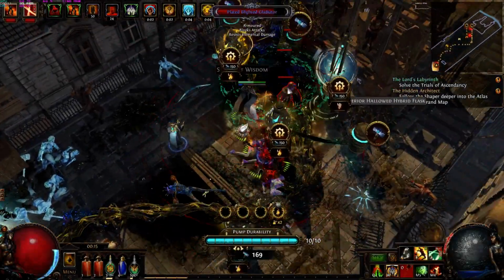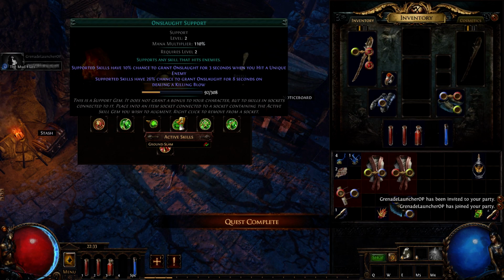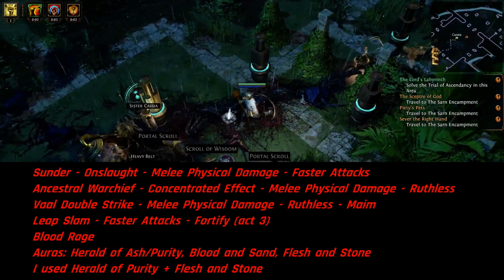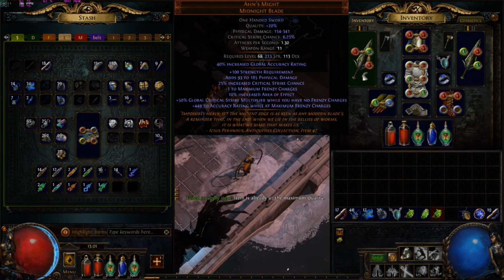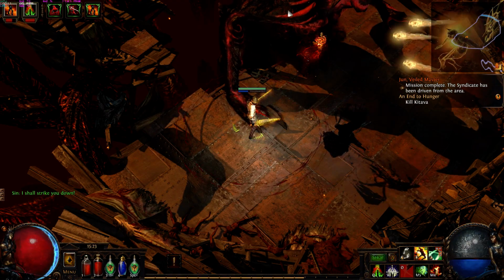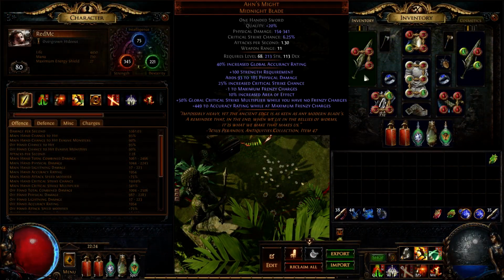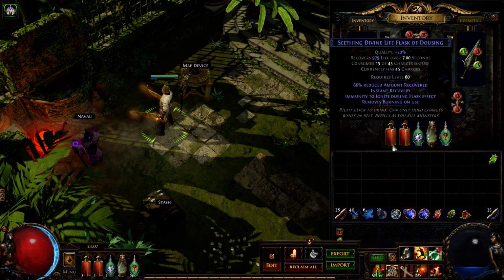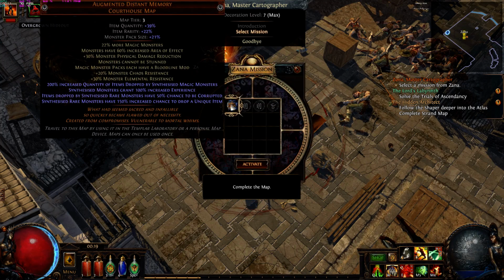Path of Exile 3.8 Blight Strong Starter - SLAYER BLADE FLURRY Build Guide - Day 1-3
New Blight League for Path of Exile was released a few days ago and so far I am having a blast. I really like the league mechanics and the build I choose to play. It is Slayer Blade Flurry. I was first thinking about playing inquisitor but on day league was released I decided to go with Slayer. I plan to scale only physical damage so buying or crafting gear should be a bit cheaper and with slayer passive Cannot take Reflected Physical Damage it will be much easier to roll maps. My goal this league is to improve my time on Uber Elder. In Legion league, I made my best time so far 2 minutes and 5 seconds using my low life essence drain build. I hope with Blade Flurry I will be able to improve that time as this skill is known to have huge single target damage.

Table of Contents:

00:00 Introduction
00:51 Leveling
07:35 Kitava Fight
09:55 Map Boss Fights
10:55 Gear, Skill, and Support Gems at lv 80
13:24 Passive Tree
14:40 Bonus Gameplay

If you buy or find the essence of contempt, you can use to greatly increase the damage of your weapon. Also, to boost your damage try to find or buy Vaal Double Strike

- Pastebin link for my Level 80 Slayer Blade Flurry Build